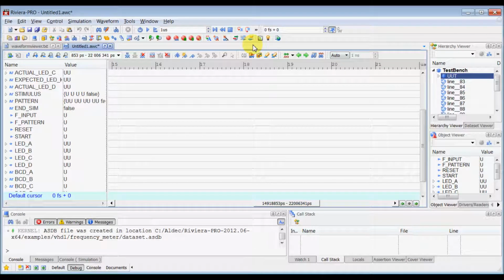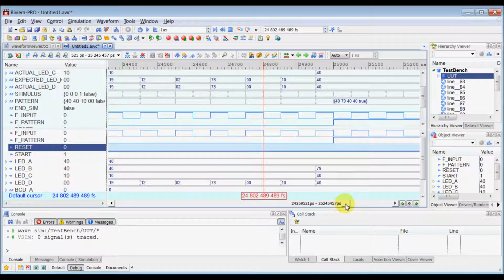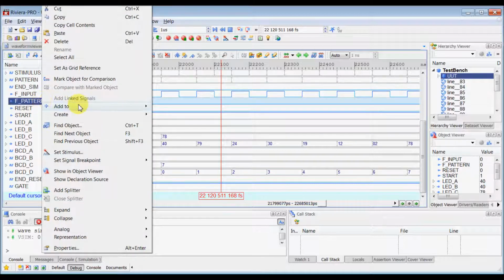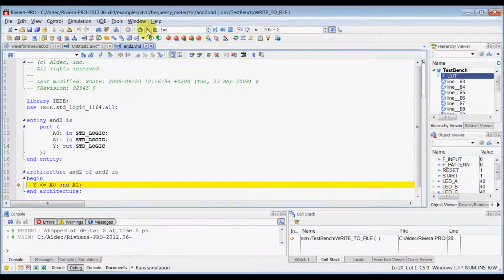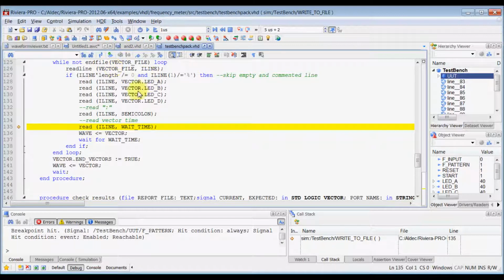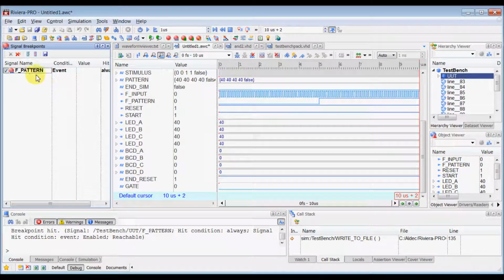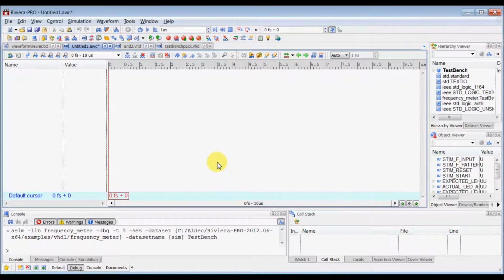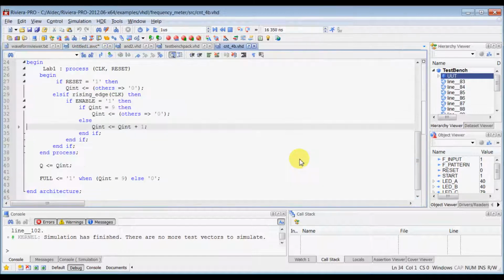Splitter, Signal Breakpoint and Cross Probing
Dividing waveform window using splitter, setting signal breakpoint for debugging and cross probing to source code from waveform viewer.